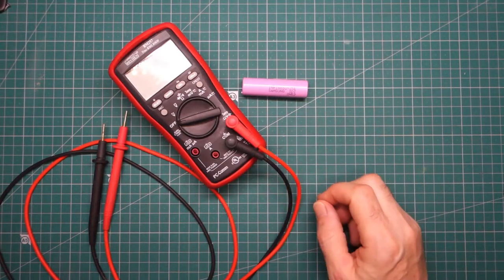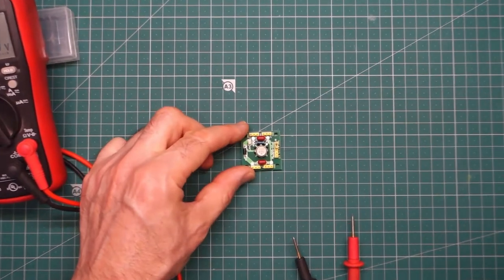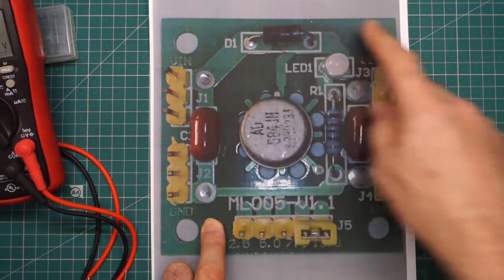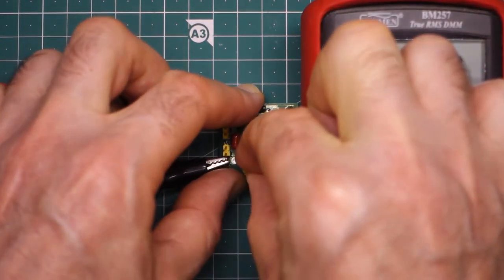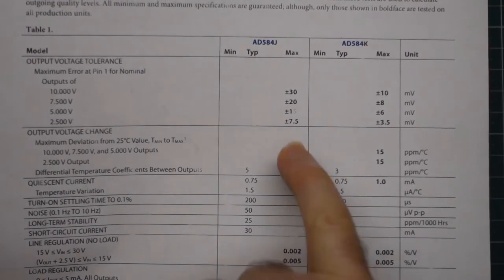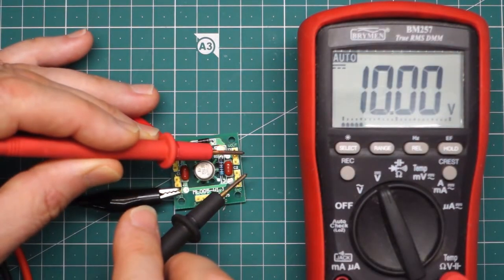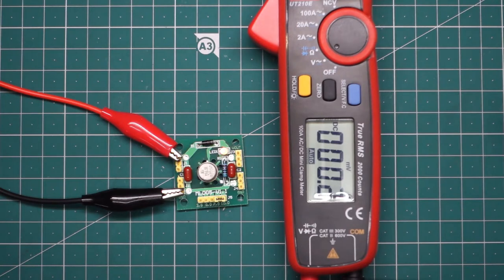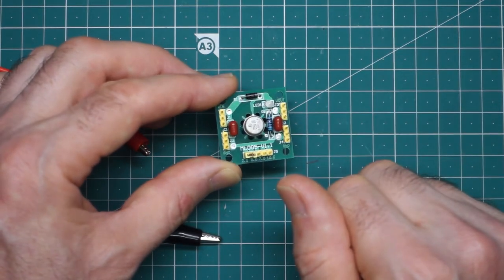Ep 36 How to Test a Digital Volt Meter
In this video I demonstrate how to check your multi-meter with a simple and cheap PCB with a voltage reference (AD584)